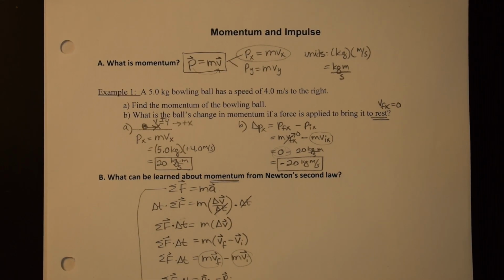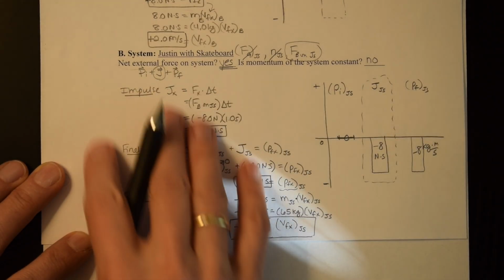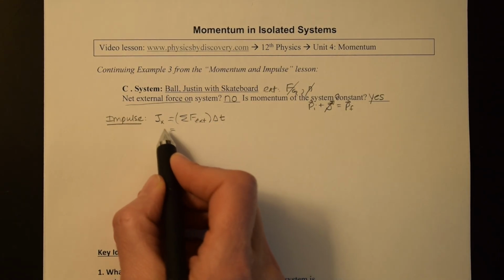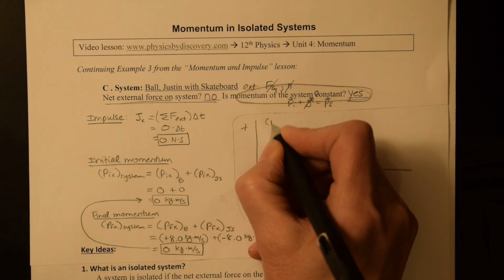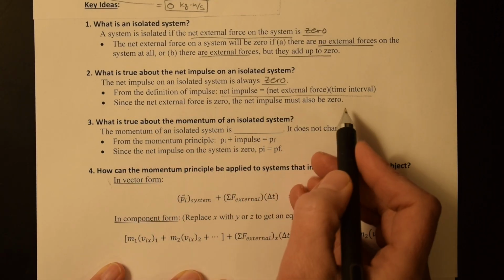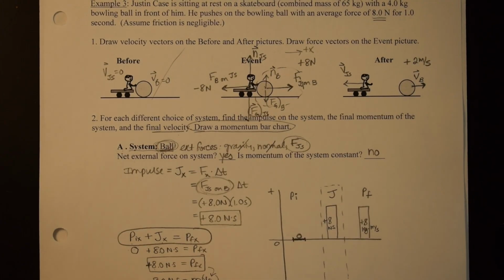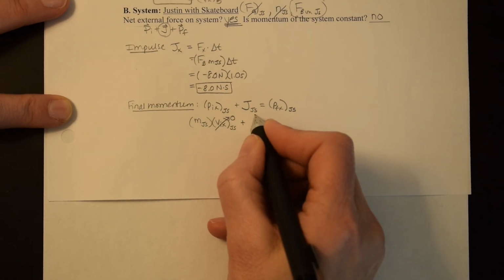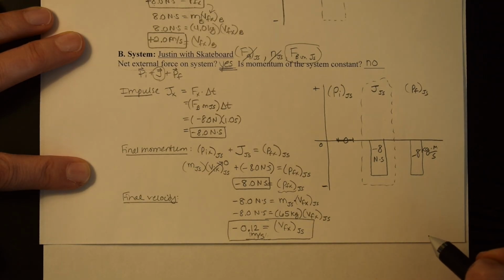Momentum in Isolated Systems